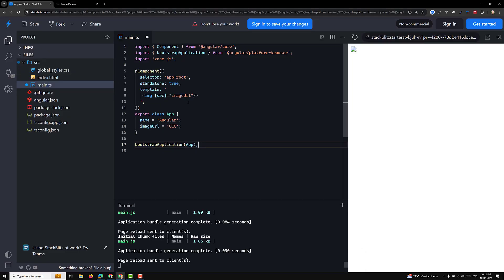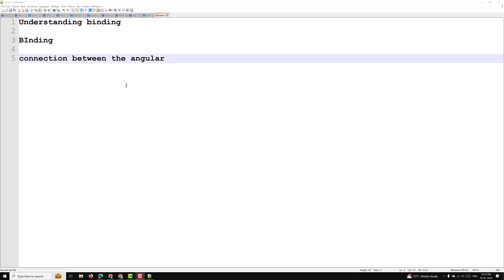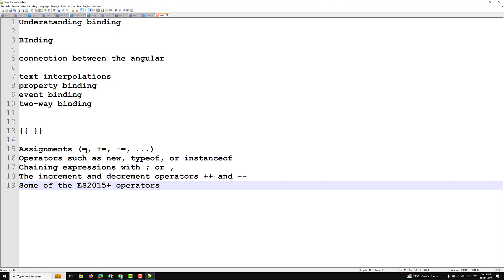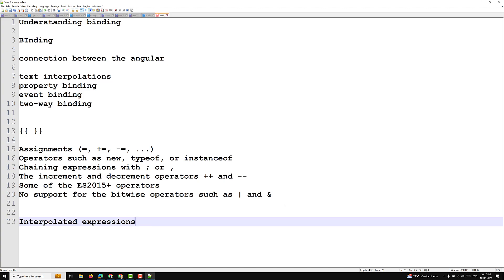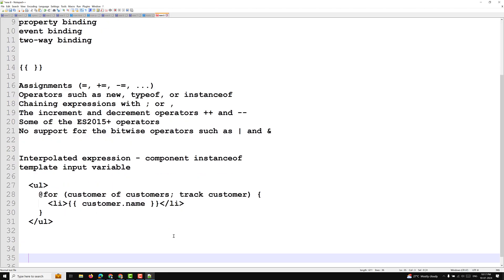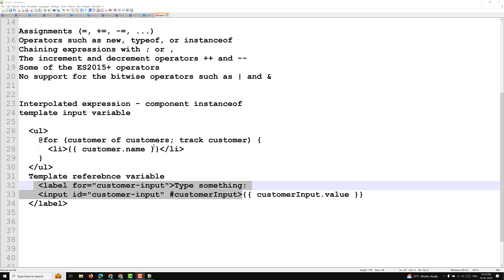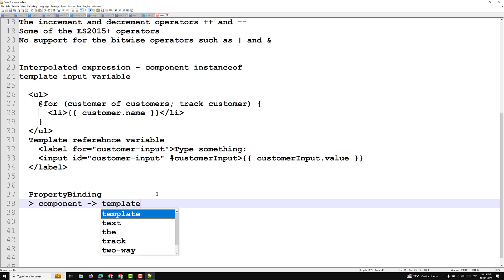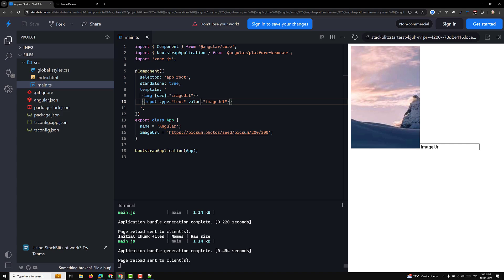32. Don't Fear Property Binding! It's Easier Than You Think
In this video we will see Don't Fear Property Binding! It's Easier Than You Think (Angular 18)